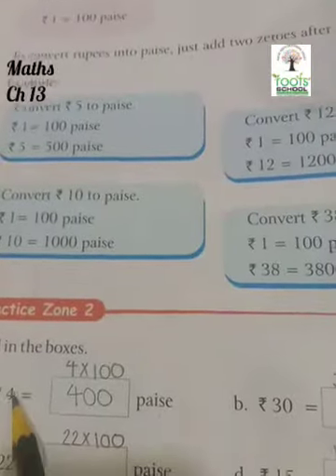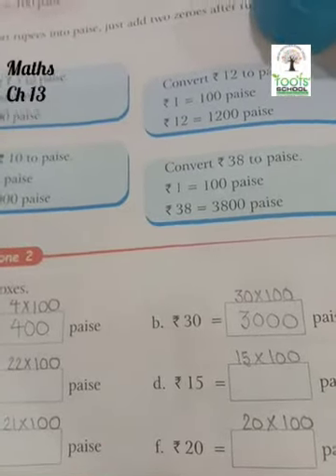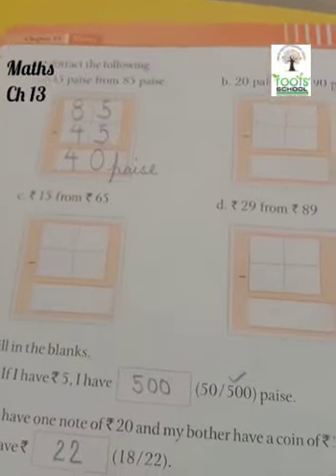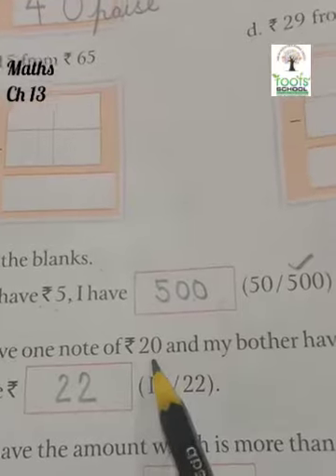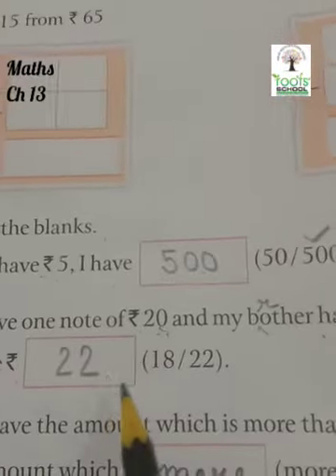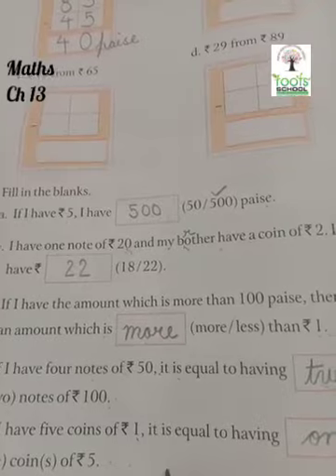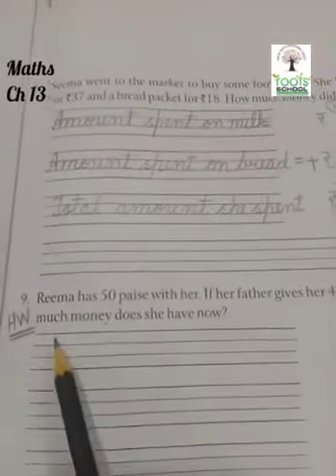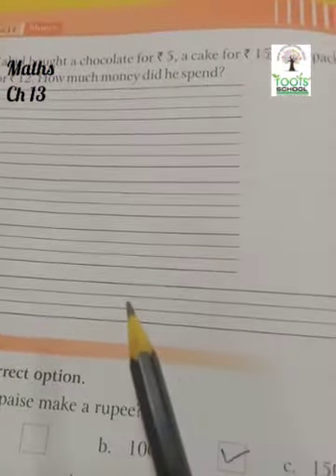CLASS 2 MATHS CH 13 S 2